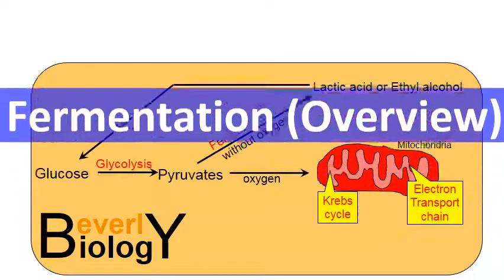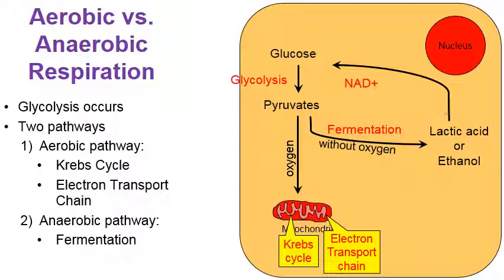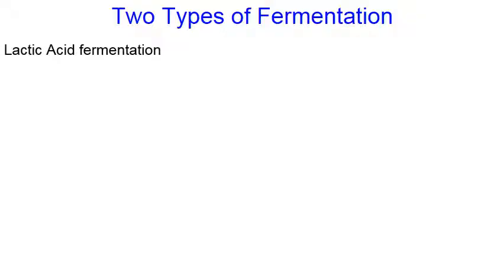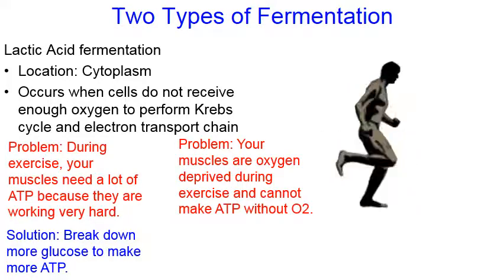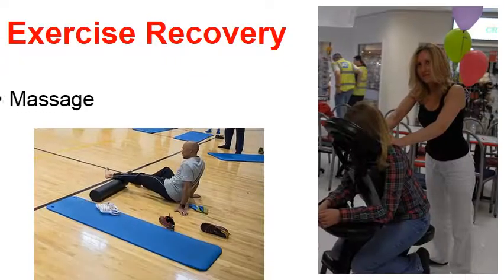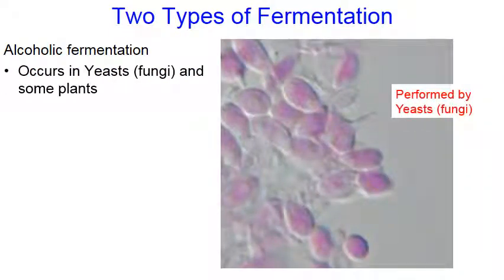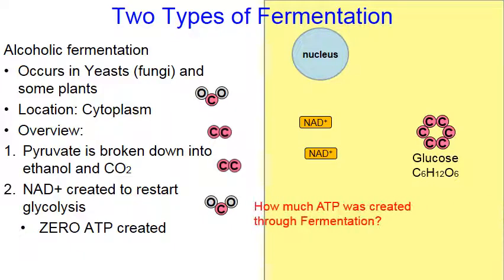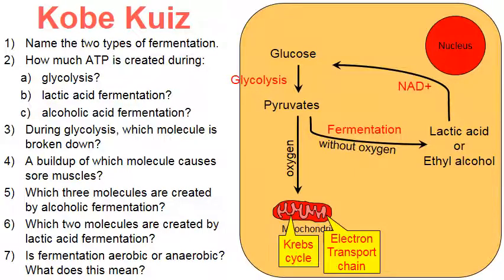Fermentation Overview (updated)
This updated video discusses a brief overview of Fermentation. If you are looking for more specific details, try this video: